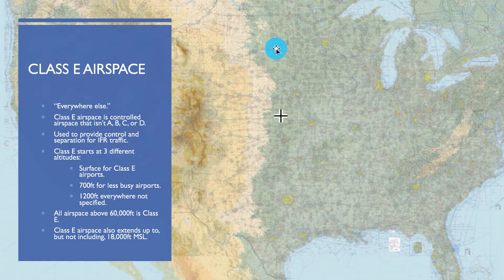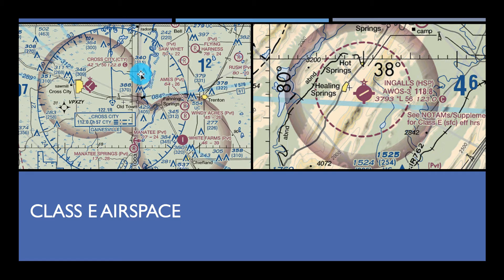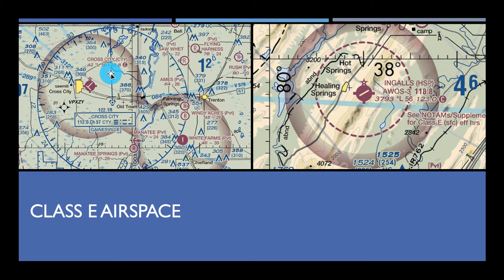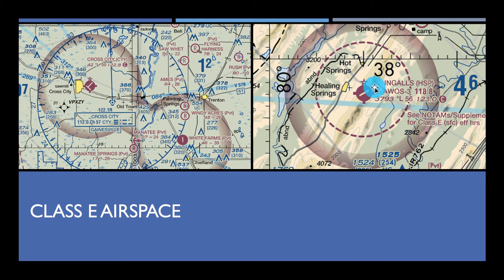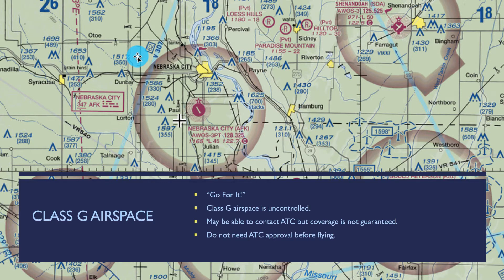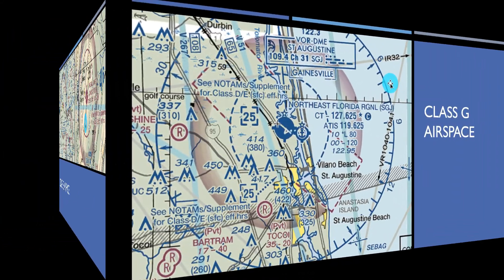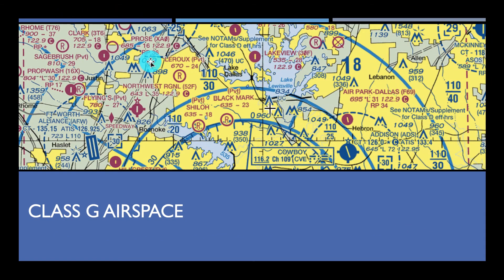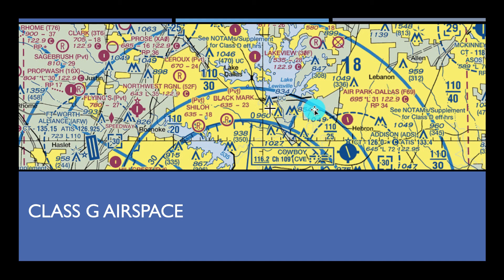Part 107 Airspace Lecture #3 of 5 for UAS Pilots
The course was designed to help you save time & money in your efforts to pass the FAA Part 107 (UAG) Knowledge Test on the 1st attempt. There are also some bonus videos to help you figure out how to receive ATC Authorization in controlled airspace.